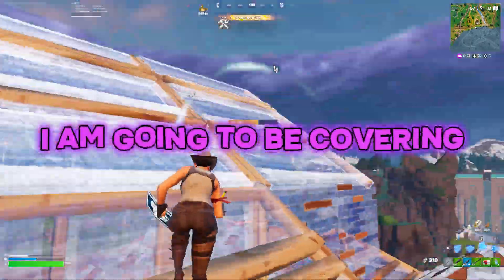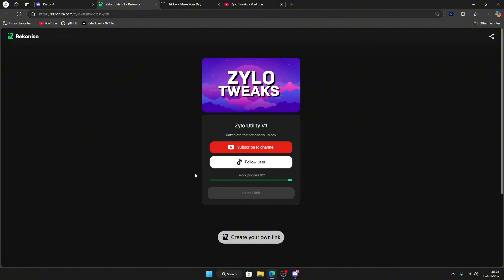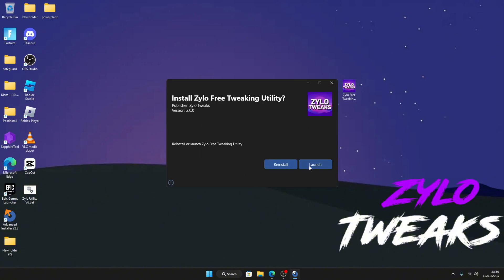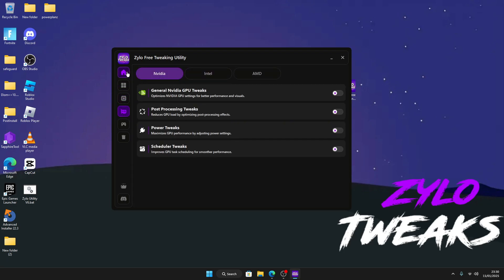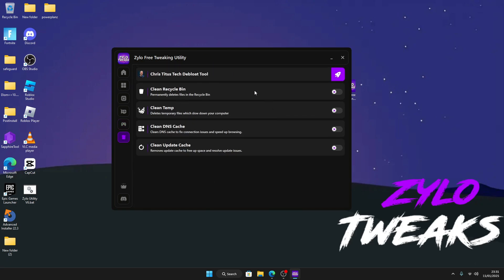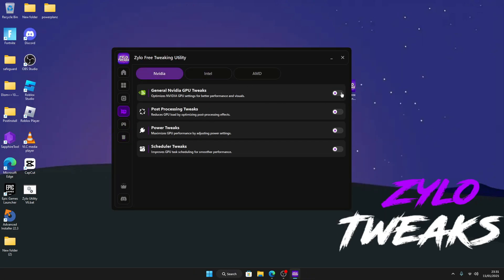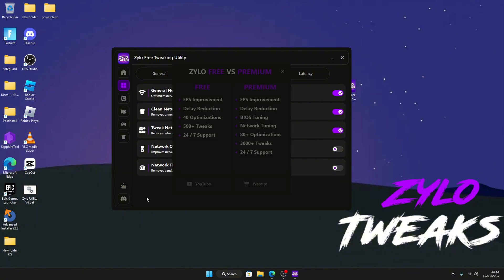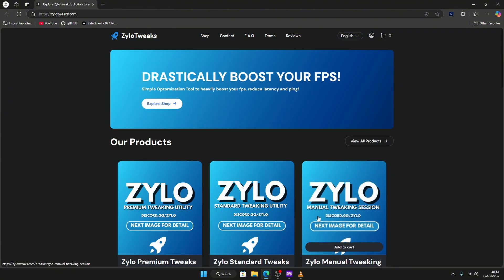How To Boost Your FPS in Fortnite Chapter 6! ✅ (Huge Fps Boost)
Tags (ignore):
Fix Ping Spikes in Any Game
Get Lower Ping In Fortnite
How to Fix Packet Loss
Fix Ping and Latency Issues
Lower Ping in Any Game
How to Fix Internet Lag in Games
How to Get Better Ping in Any Game
Stop Packet Loss in Any Game
Reduce Lag Spikes and Stuttering
Gaming Network Optimization Guide
Lower Ping and Fix Packet Loss
Fix High Ping
How to Stabilize Internet for Gaming
How to Stop Lag Spikes
Best Ways to Fix Ping Spikes
Optimize Internet for Gaming
Get Stable Ping for Any Game
Reduce Ping Fortnite, Warzone, Valorant, etc.